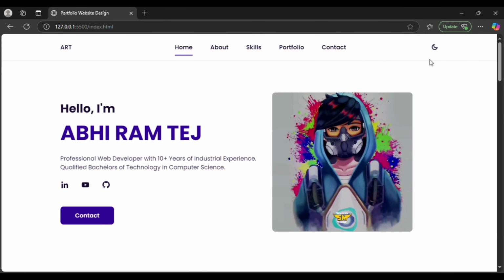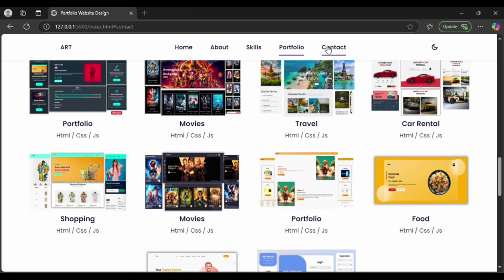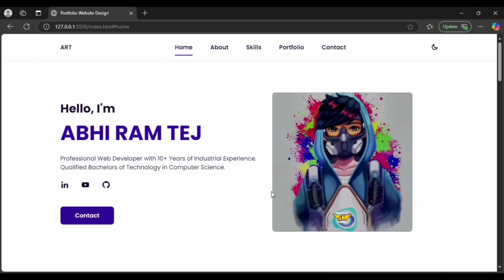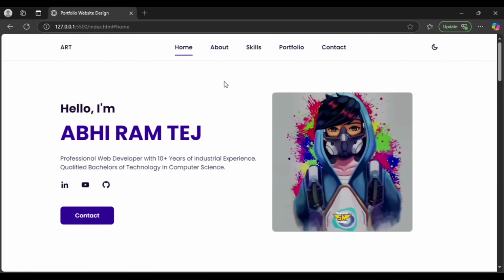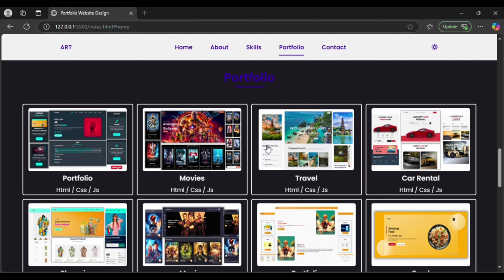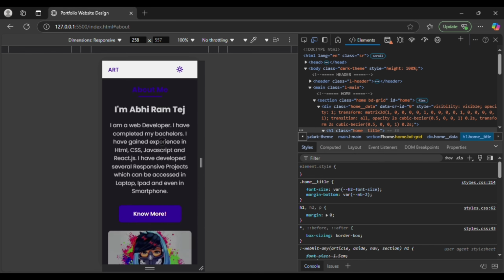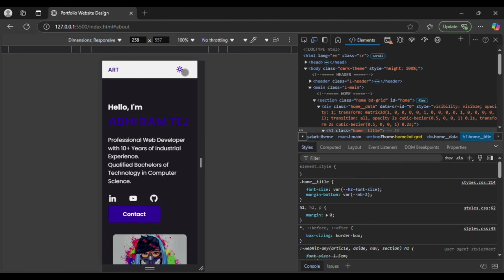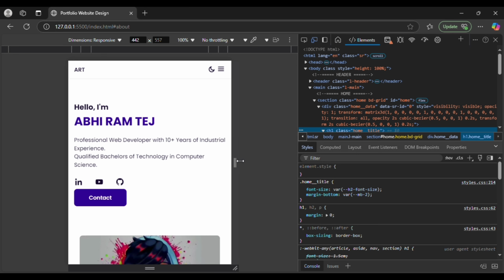How to Create a Responsive Portfolio Website Design Using Html CSS JS Beginners to Advanced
Timecodes:-
00:00 - Desktop Version
02:11 - Mobile Version